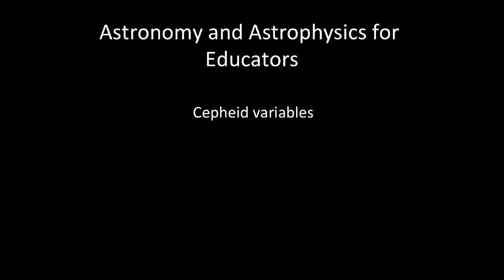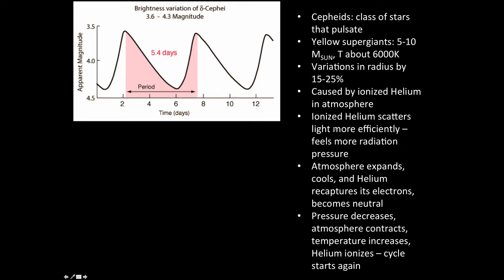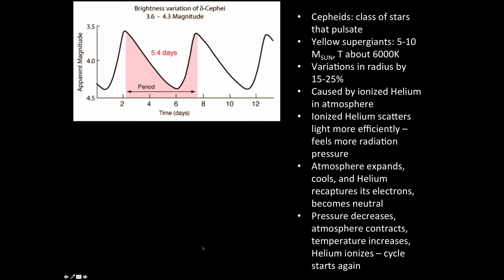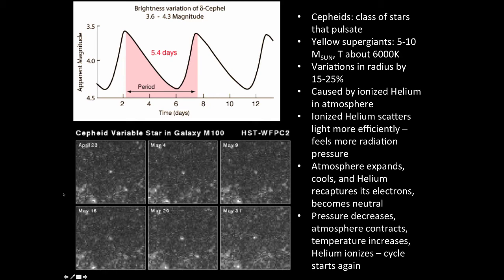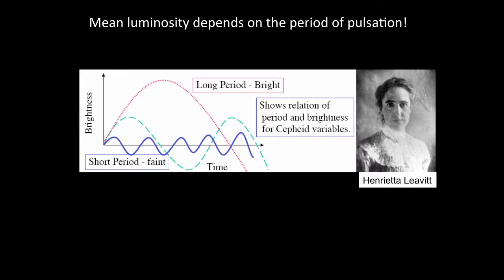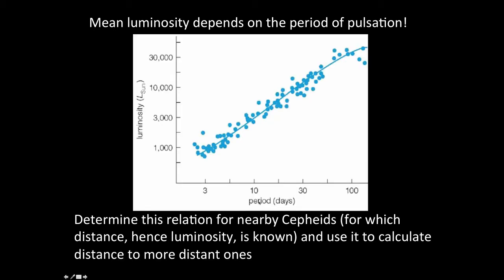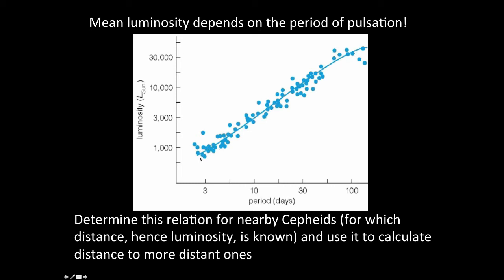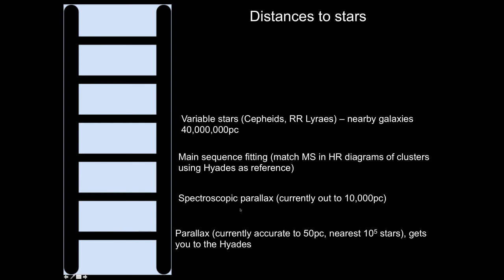AA-U4-W10-ML5 Cepheid variables